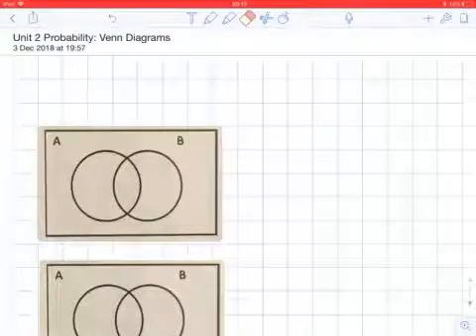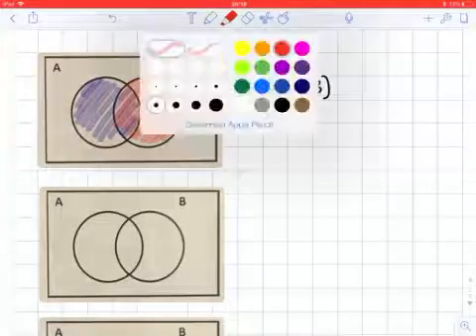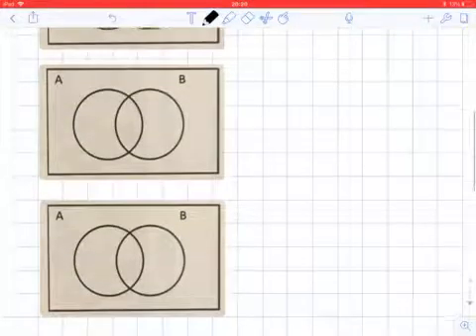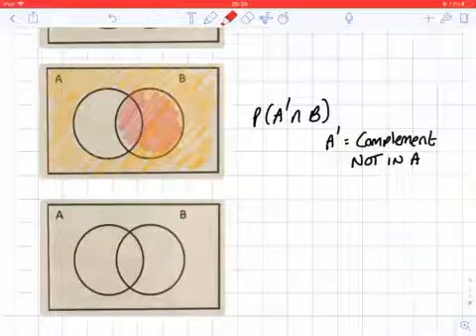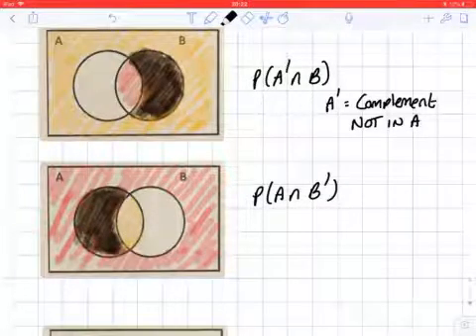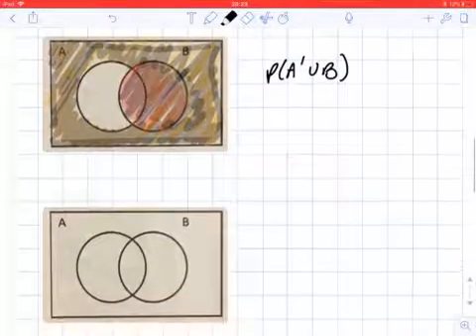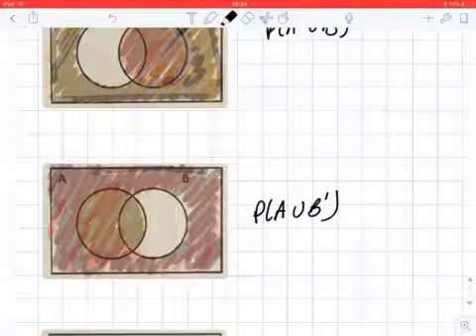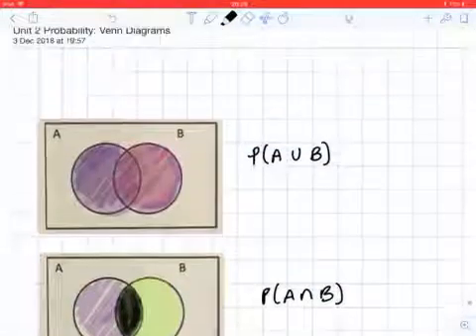Unit 2 Probability: Venn Diagrams